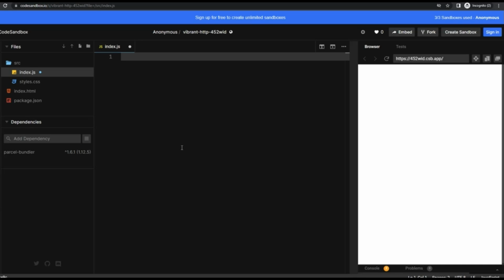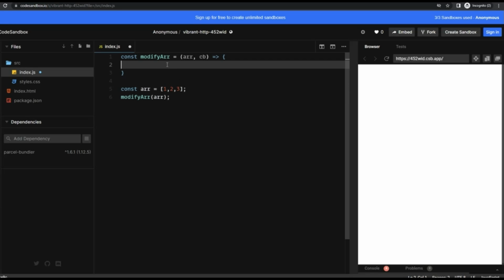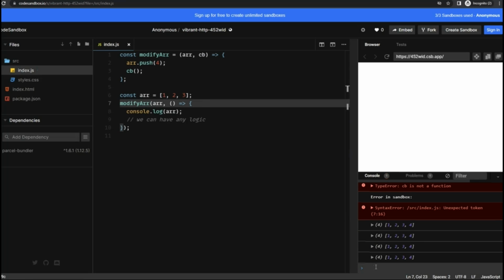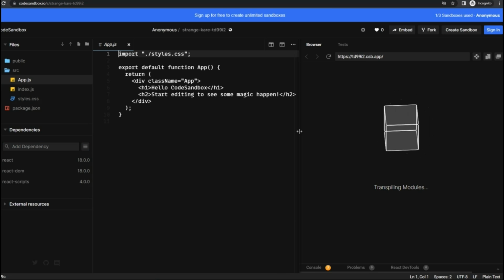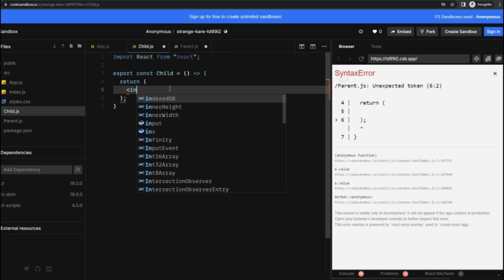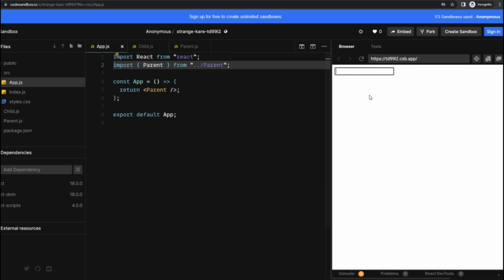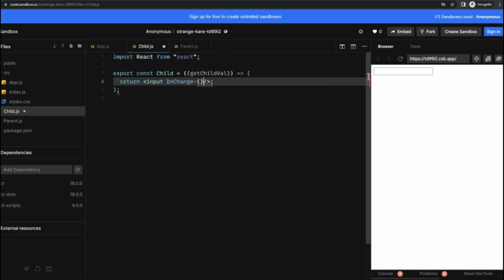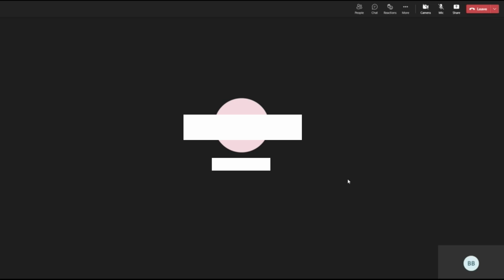Accenture ReactJs Interview (2nd Round) | 🎉 Selected | ReactJs & Javascript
ReactJs Interview
React/Redux Coding Interview
Frontend Interview

Hi, You will find the best coding tutorials on this channel. We teach coding in a complete different manner. I also keep putting popular interview questions, which would definitely help you in getting you your next job.